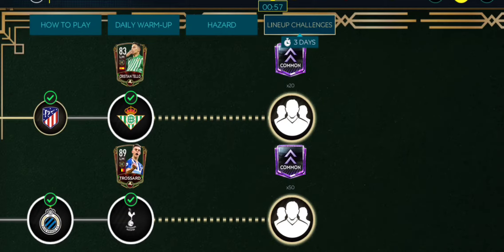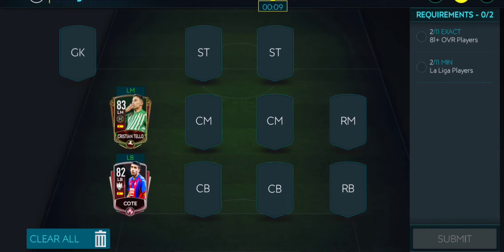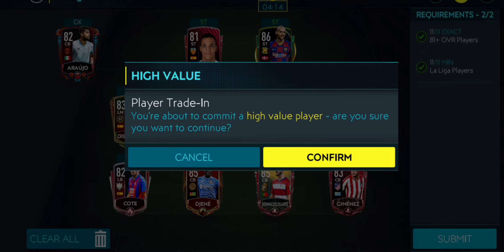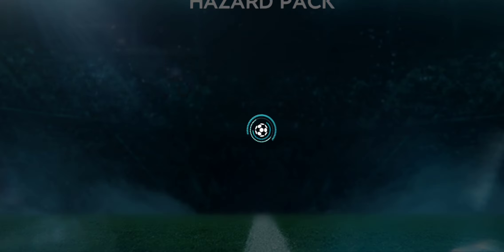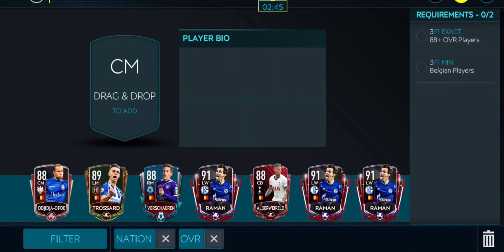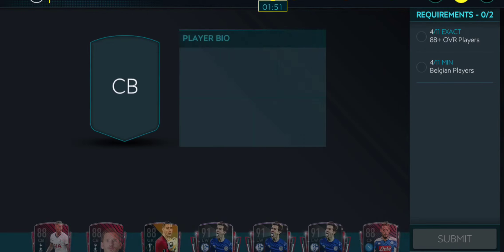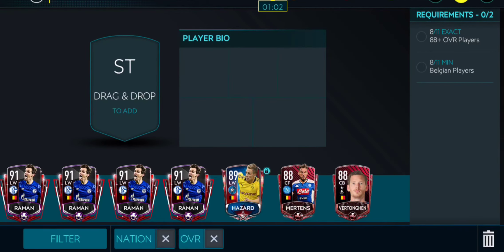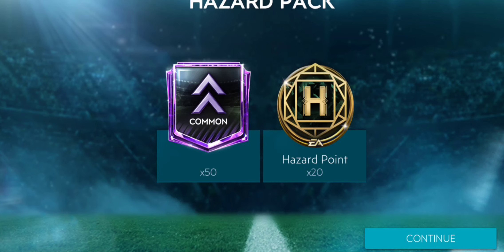Fifa mobile HAZARD lineup challenge || Completing the La Liga and the Belgium lineup sbc!!!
This is the cheapest and most efficient way to complete all the lineup sbc.